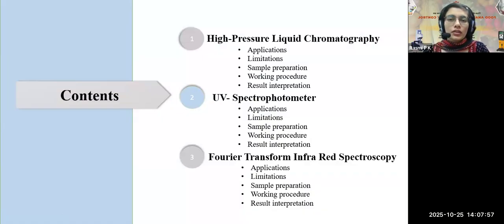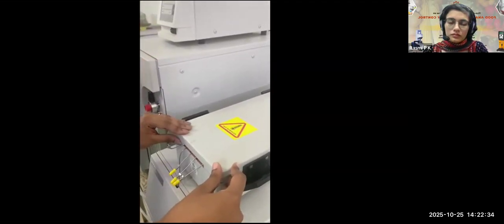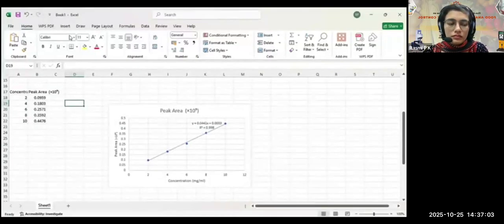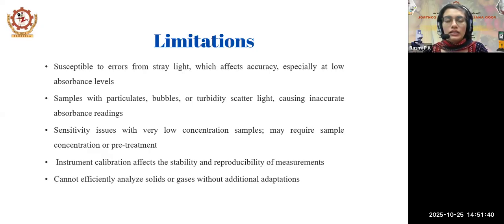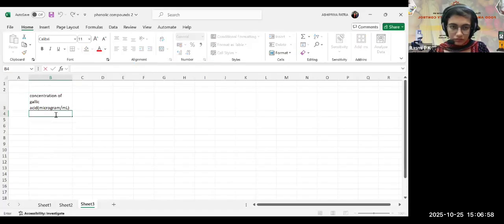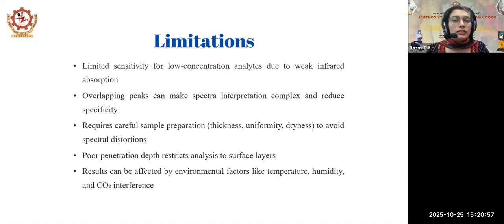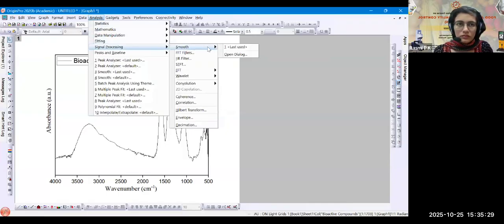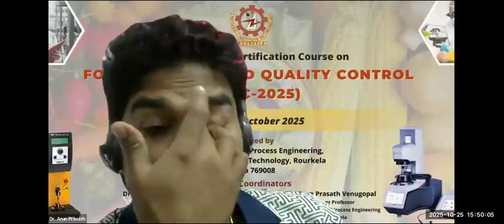FAQC NITRKL day 2 session 2